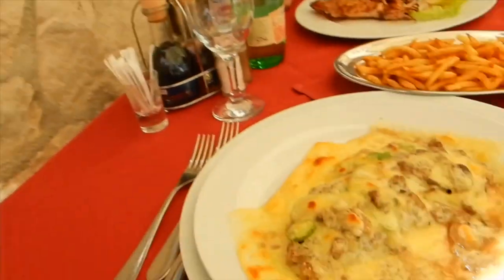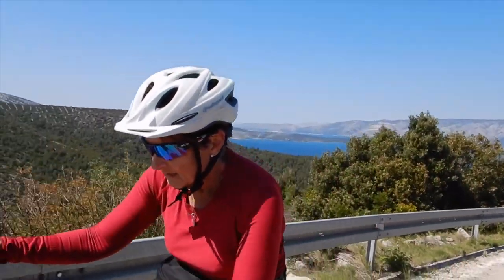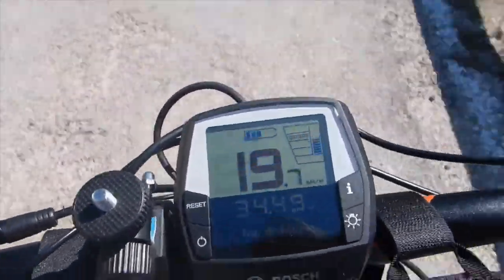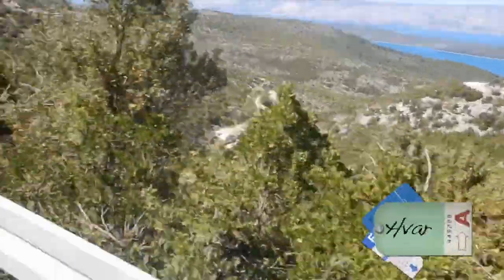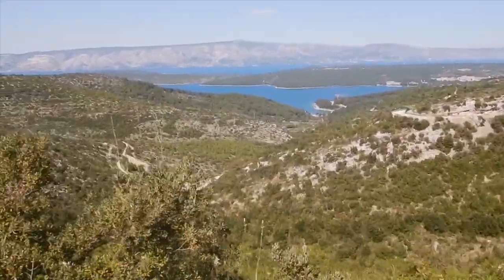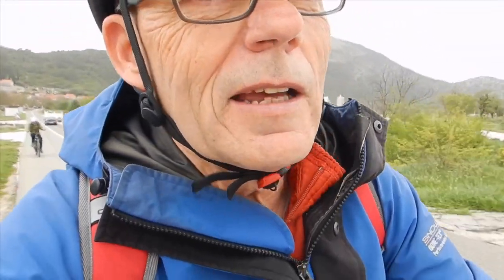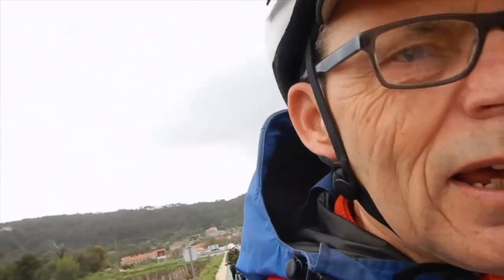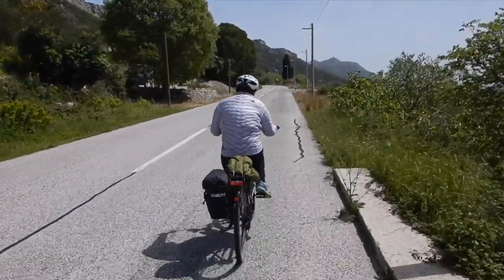e Bike Croatia Coast & Islands (8 day self guided electric bicycle tour: Split to Dubrovnik)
This a story of two seasoned adventurers, Peter and Lia, embarking on their first e-bike (electric bicycle) multi-day tour in Croatia, Europe.  Their choice, an eight day, self guided e-Bike and hiking tour of Croatia, Central Dalmatia area, riding from Split to Dubrovnik via the Islands of Brač, Hvar and Korčula.

Peter (rider), owner of Adventure8.com.au 4WD and Motorcycle Adventure Tours, is the director, DOP, producer and editor of this movie.  Lia (rider), owner of ZedAxis.com.au  Leadership Consulting, always up for a challenge, having just completed the Paris Marathon only a few days earlier, powers her way through the tour.

Credits:
E-Bike Croatia
Central Dalmatia

Peter e-Bike rider
Lia e-Bike rider

Peter Zalums Director, DOP

My focus is photography, landscape, people and adventure travel.  A few animals also sneak in from time to time.  Property investment and business also get covered to complement the theme of having time and money to pursue your passions, like mine, in photography and adventure travel, 4WD, motorcycle and trekking/hiking.

Shopping Partners:
For camera equipment and accessories, visit Camera House for great deals

For adventure/camping gear and accessories, visit Caravan RV Camping.

Music
In order of score

Mens Chior (Unkonwn)

 [No Copyright Gangsta Hip Hop Beat]

Silent Partner - DC Love Go Go

Tour Operators
MeridienTen Acitve & Authentic Travel
Pure Adventures - Self Guided Travel

Copyright GriniFlix Productions 2020